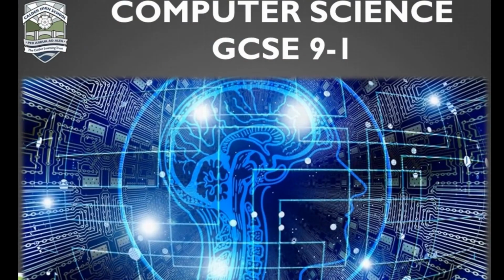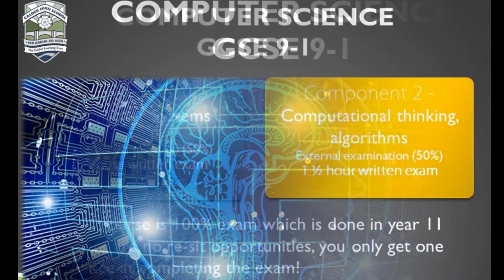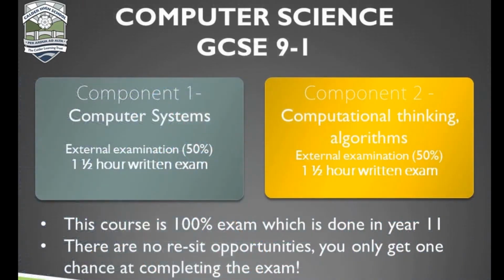Year 9 Options Computer Science